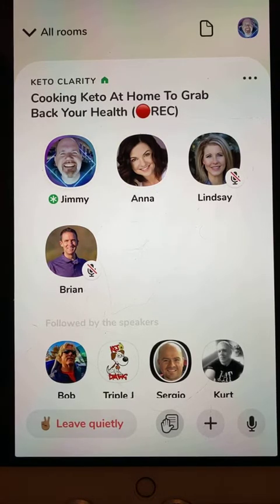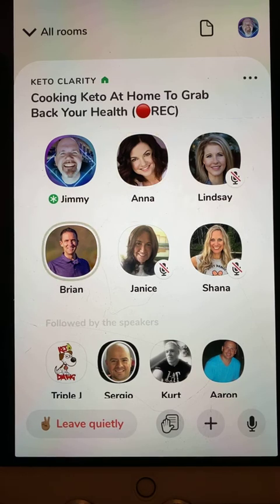Anna Vocino On Fast And Simple Keto Cooking (JIMMY ON CLUBHOUSE Clips)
Join Jimmy Moore for LIVE Clubhouse interviews at the all-new KetoClarity Clubhouse room I created over the weekend. If you’re not yet on Clubhouse because you don’t have an Apple device and/or you have not been given an invitation from a friend on the inside yet, I simulcast and record these episodes for you to watch LIVE as well as watch on demand at IGTV or on YouTube (search for “Jimmy on Clubhouse“).

Today Jimmy is thrilled to have his low-carb kitchen queen friend and the author of the EAT HAPPY books named Anna Vocino on to talk about kickstarting people to start cooking keto from home to boost the positive effects on their health. As a voiceover talent, actress, and stand-up comedian, Anna brings big laughs and entertainment while dropping practical cooking bombs.

So many people are asking me about this Clubhouse app and I’m telling you it’s revolutionizing social media like nothing I’ve ever seen. Right now they are limiting it just to Apple device users (iPhone, iPad) only AND you need to have a friend already on Clubhouse who has your phone number in their phone for them to invite you in. They only give us a few invitations each week, so please be patient. DM me if you need help getting in. I promise you it’s gonna be worth being on there!⁣